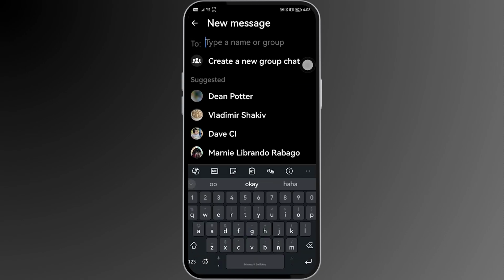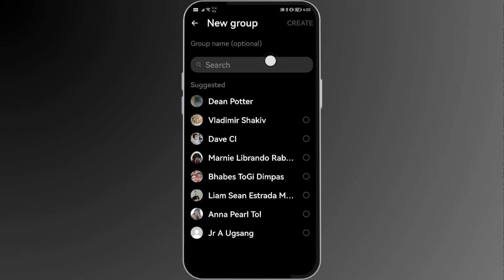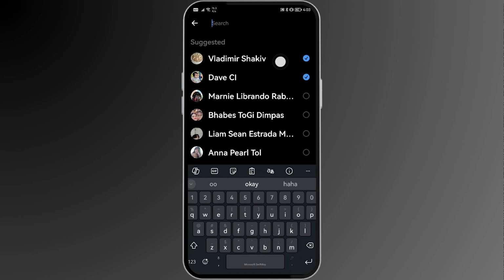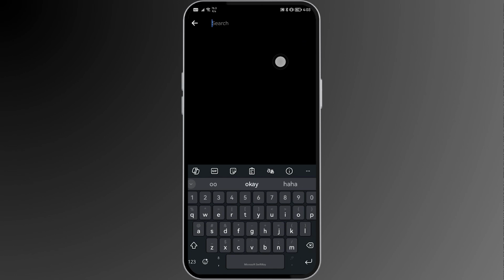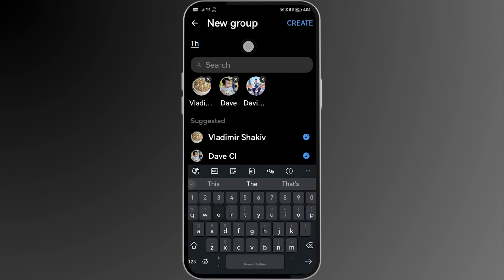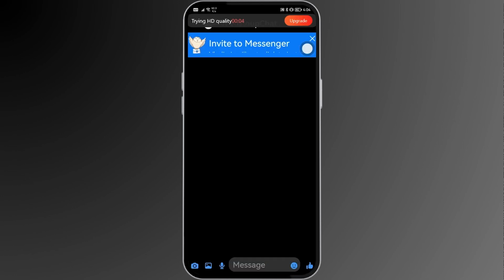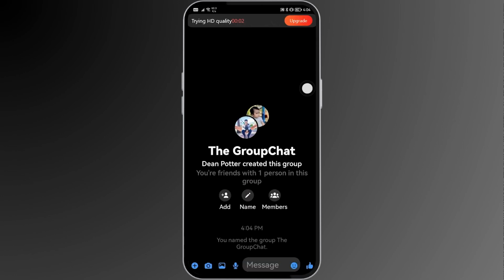How To Make Group Chat On Messenger| Quick & Easy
In This Video I Show You How To Make Group Chat On Messenger| Quick & Easy
Timestamps: